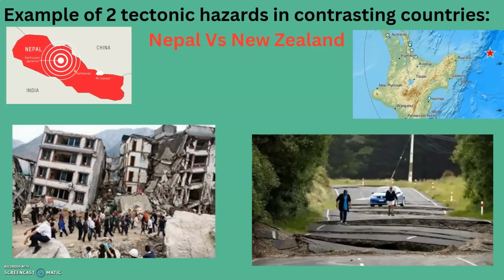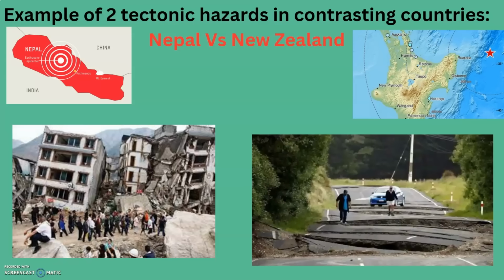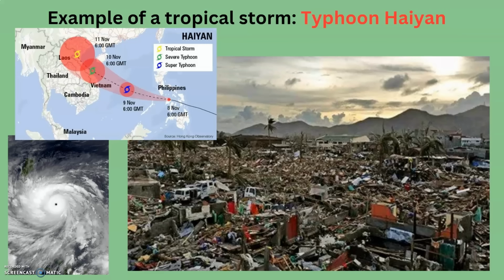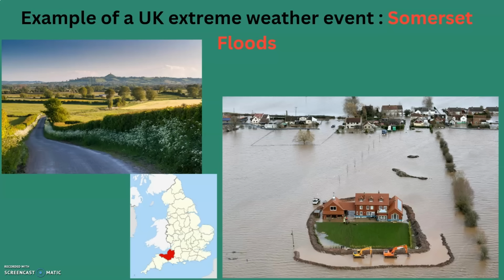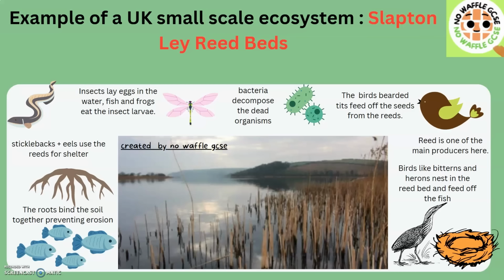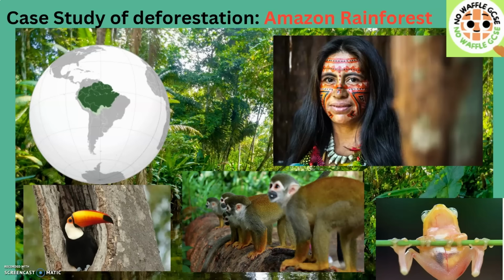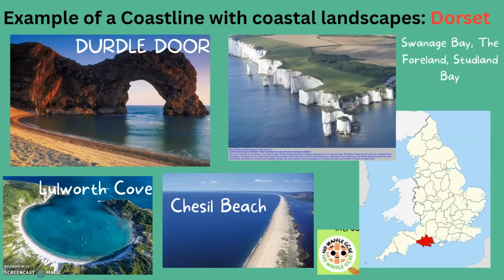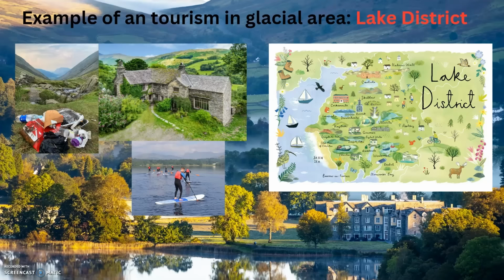All of GCSE Geography Case Studies and Examples PAPER 1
NOTE - Soon there will be individual more detailed videos per case study and example with a greater range of examples.

0:00 intro
0:19 Contrasting Tectonic hazards: Nepal vs New Zealand
7:02 Tropical Storm: Philippines: Typhoon Haiyan
10:46 UK Extreme Weather Event: Sommerset Floods
14:44 UK Small scale ecosystem: Slapton Ley Reed Beds
16:13 Case Study of Deforestation: Amazon Rainforest
22:06 UK Coastline: Dorset
23:56 Coastal Management Scheme
26:43 Upland Glaciated area: Snowdonia
27:35 Tourism in a glaciated area: The Lake district